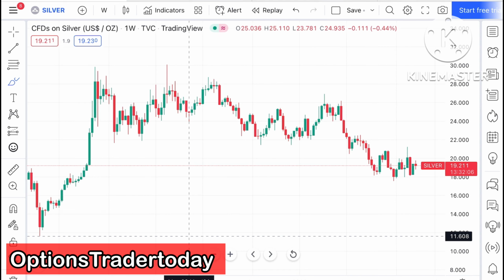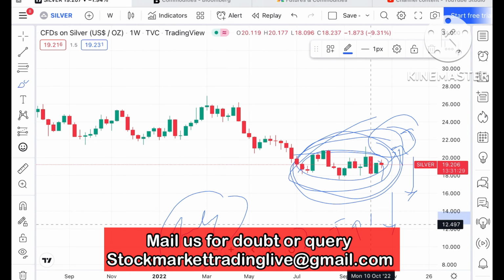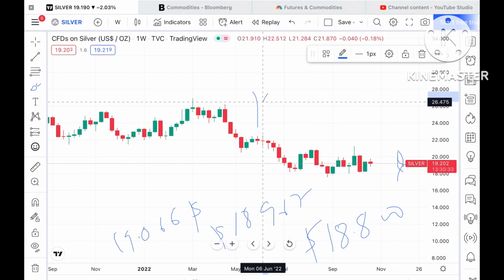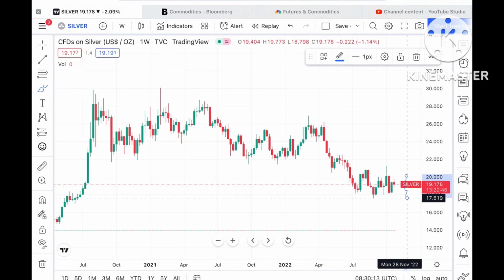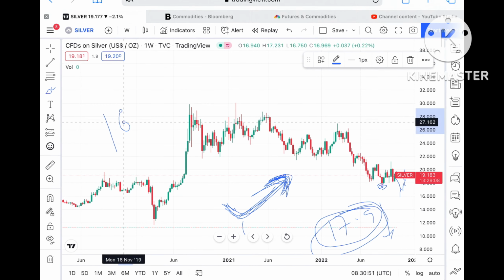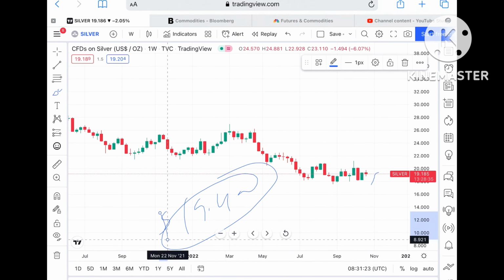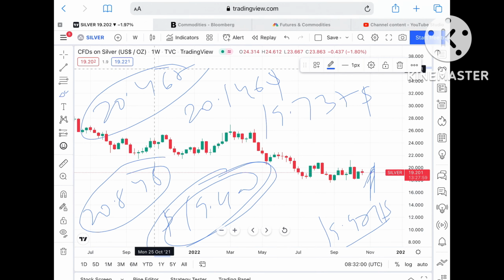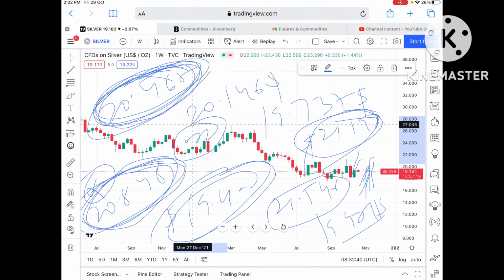Silver Price Analysis | 28-4 November 2022 | Silver Price Forecast | This The Best Time To Invest?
28-4 November 2022 || Silver Price Analysis for 28-4 November 2022 ||  silver price in 28-4 November 2022 || silver Price Outlook in 28-4 November 2022 || Is this The Best Time To Invest In silver || silver price forecast in 28-4 November 2022

Twitter.com/deepakzbro